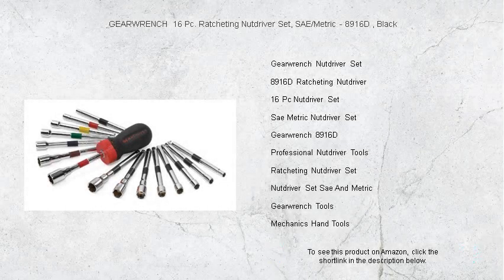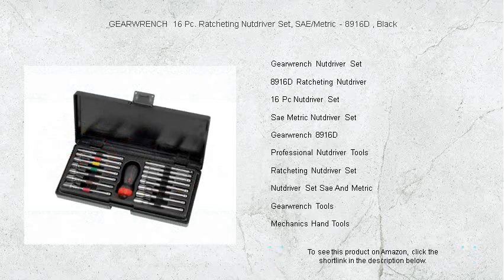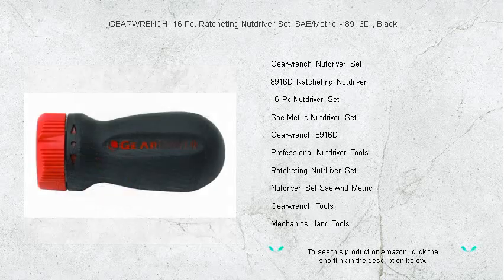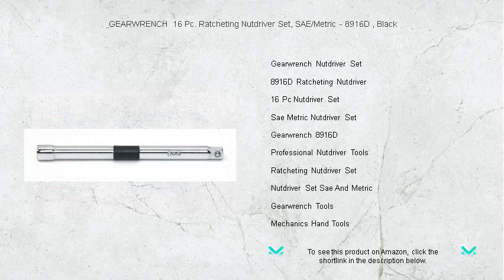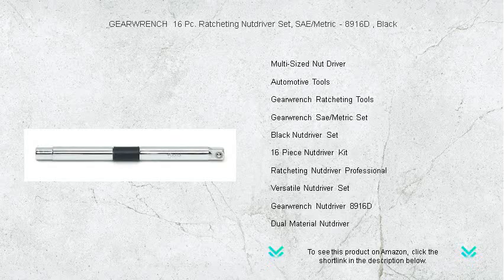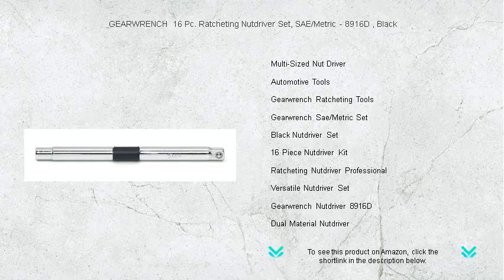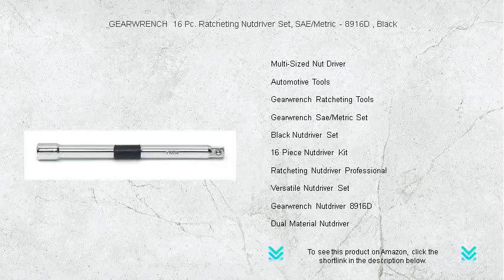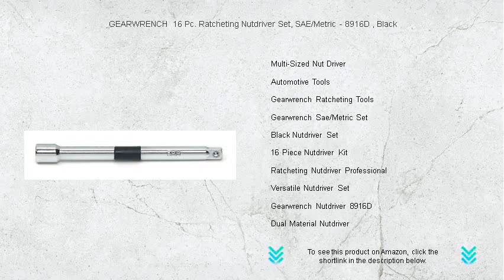GEARWRENCH 16 Pc. Ratcheting Nutdriver Set, SAE/Metric - 8916D , Black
- to see this product on Amazon!

The Gearwrench Nutdriver Set is designed for both novice and professional mechanics seeking durability and efficiency with tools that are built to last through years of continuous use in demanding work environments.

Experience the effortless power of the 8916D Ratcheting Nutdriver, which combines ergonomic design with a heavy-duty mechanism, making it ideal for quick and precise adjustments in assorted mechanical applications.

This 16 Pc Nutdriver Set offers a comprehensive range of sizes, ensuring that you always have the right tool for any task, whether you're working on a car engine or a home project.

With the Sae Metric Nutdriver Set, technicians can easily switch between standard and metric sizes, offering versatility and convenience for all your mechanical repairs and installations.

For mechanics seeking unparalleled quality, the Gearwrench 8916D offers precision and strength with its innovative ratcheting feature, allowing for seamless operation in tight spaces.

Professional Nutdriver Tools are essential in any mechanic's toolkit, providing the precision and durability needed for intricate work on various automotive and machinery applications.

Maximize your workspace efficiency with the Ratcheting Nutdriver Set, whose versatile ratcheting mechanism allows for both quick fastening and detailed adjustments with minimal effort.

The Nutdriver Set Sae And Metric offers comprehensive coverage for any mechanical project, bridging the gap between diverse repair needs through a well-rounded collection of essential tools.

Engineered for reliability and performance, Gearwrench Tools are trusted by professionals worldwide, delivering excellence in the automotive and industrial sectors through innovation and precision engineering.

Mechanics Hand Tools are crafted to meet the rigorous demands of everyday repairs and installations, providing a dependable partner in tackling challenges both large and small with confidence.

A Multi-Sized Nut Driver is an indispensable asset in any toolbox, designed to accommodate a variety of fastener sizes, thereby enhancing versatility and efficiency during repairs.

Enhance your repair capabilities with specialized Automotive Tools that are designed to tackle the toughest challenges, ensuring optimal performance and longevity for your vehicle.

Favored by professionals for their durability, Gearwrench Ratcheting Tools provide exceptional torque and control, making every task easier with smooth, precise operation.

For universal applications, the Gearwrench Sae/Metric Set is meticulously crafted to ensure that mechanics can tackle both standard and metric tasks without needing additional tools, streamlining workflows.

The Black Nutdriver Set stands out not only for its sleek aesthetics but also for its high-quality construction, ensuring resilience and reliability in demanding environments.

Designed for comprehensive performance, this 16 Piece Nutdriver Kit offers a wide range of sizes and exceptional durability, making it a perfect addition to any serious mechanic's toolkit.

The Ratcheting Nutdriver Professional is expertly engineered for efficiency, offering mechanics the ability to make rapid and precise adjustments, reducing time spent on fastener manipulation.

A Versatile Nutdriver Set is essential for any mechanic aiming to adapt quickly to various repair scenarios, offering a broad selection of sizes to meet diverse needs.

The Gearwrench Nutdriver 8916D is a must-have for anyone committed to precision and reliability, combining robust construction with user-friendly features for a superior working experience.

Crafted for comfort and control, the Dual Material Nutdriver features advanced grip technology, ensuring reduced hand fatigue and increased torque during prolonged use.